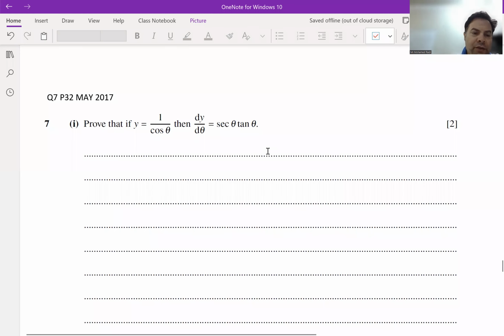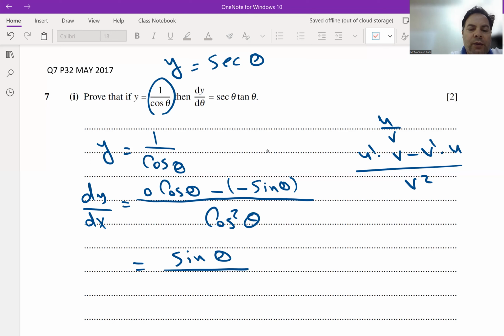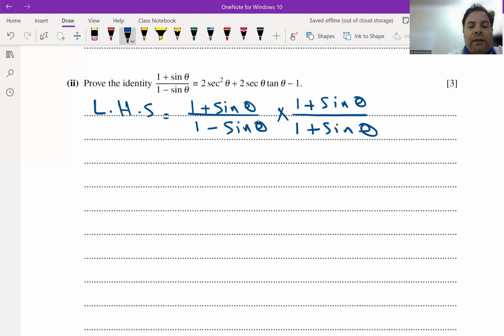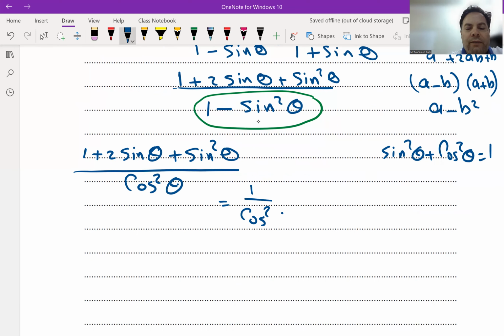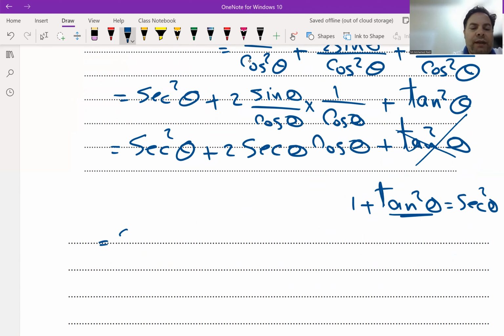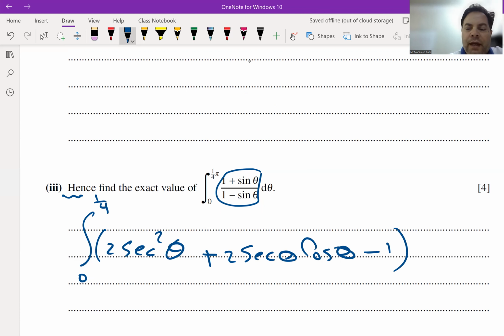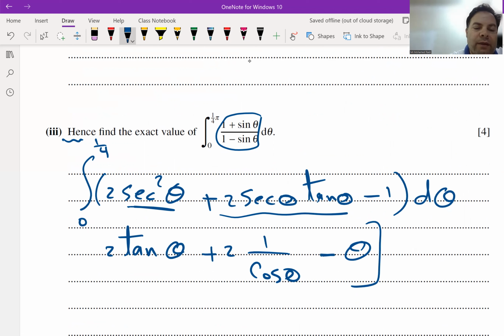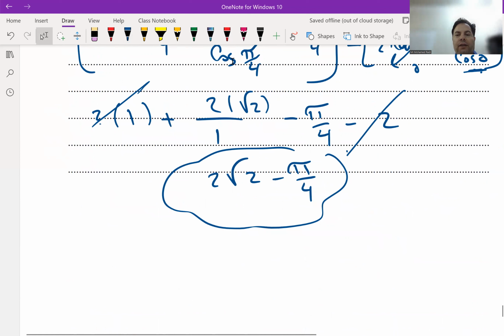Q7 P32 MAY 2017